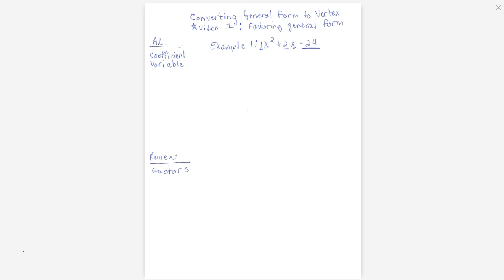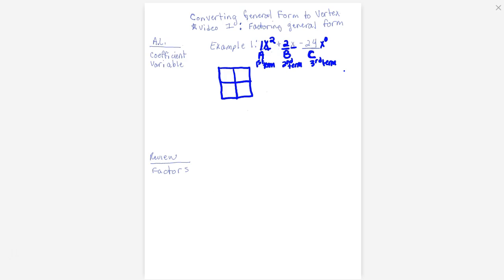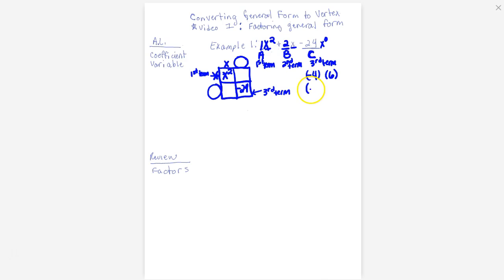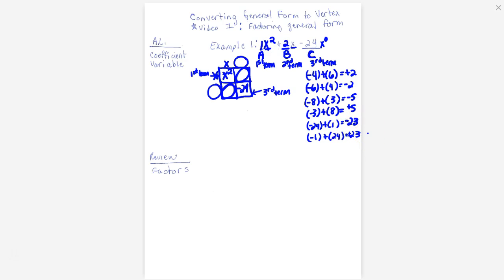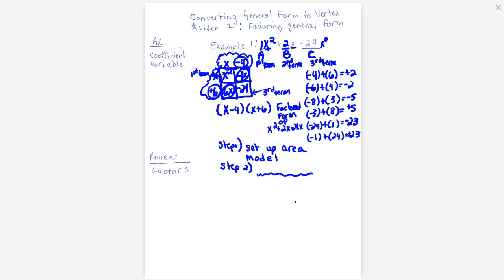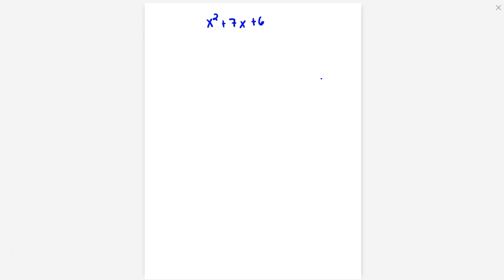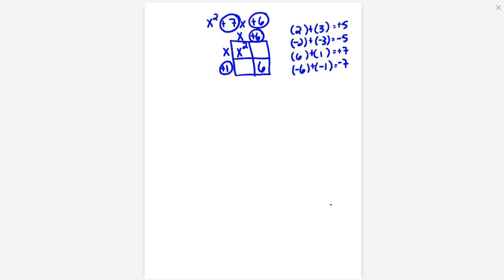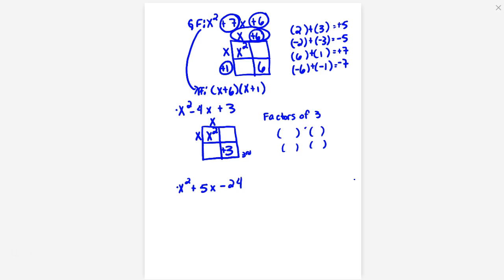Converting General Form to Vertex Form Video 1